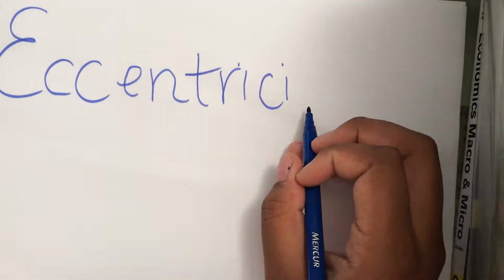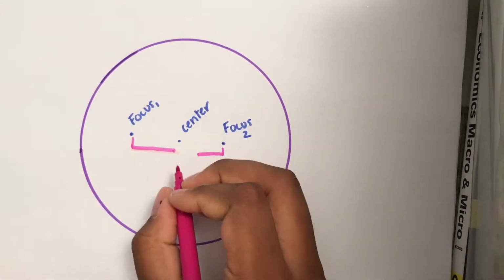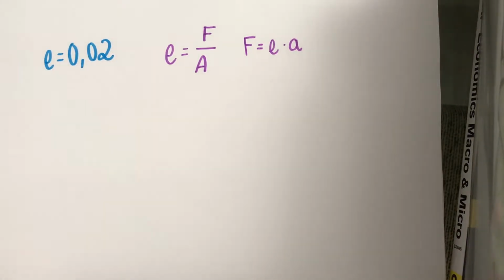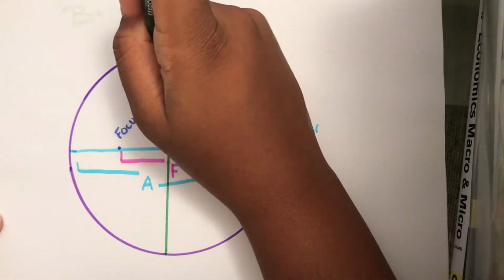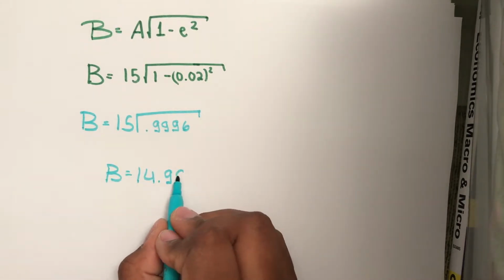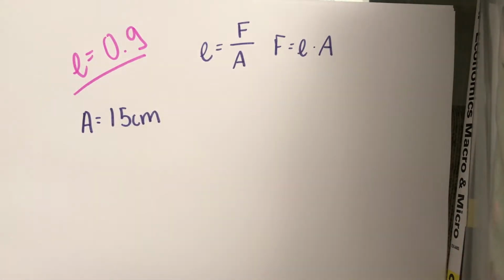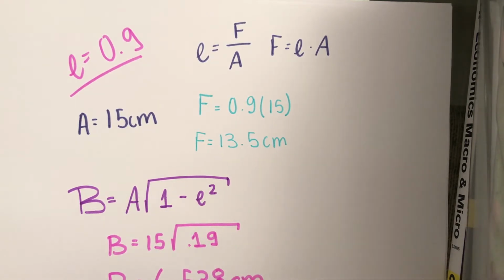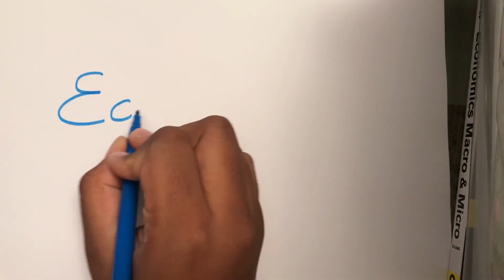Conic Sections Elene Silva